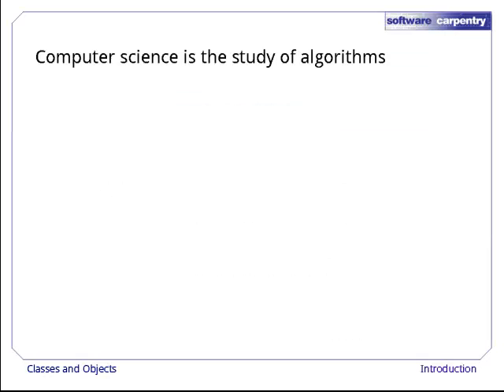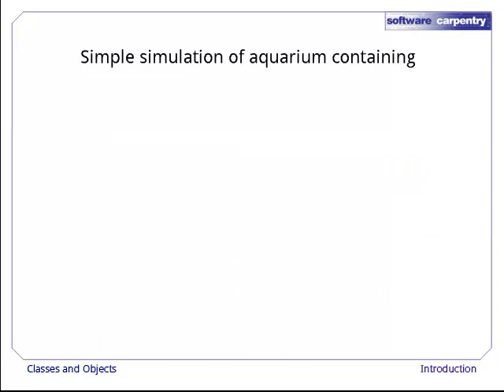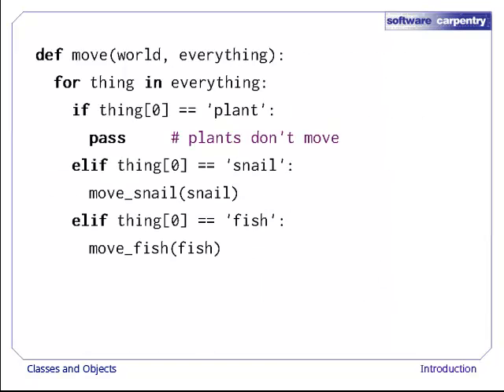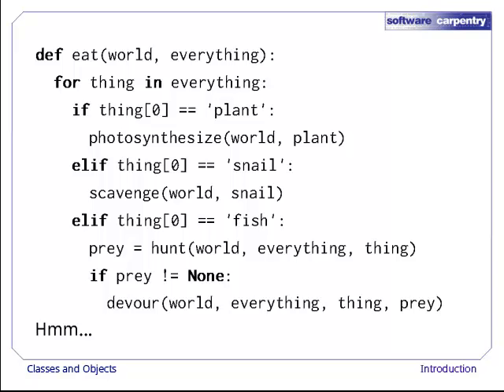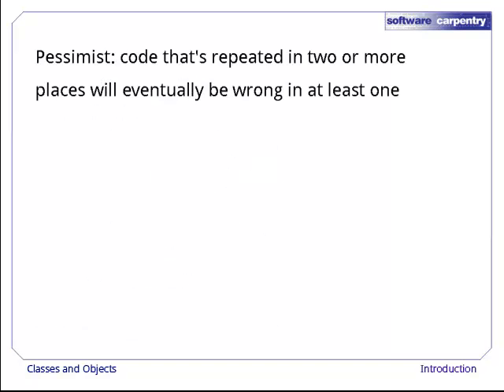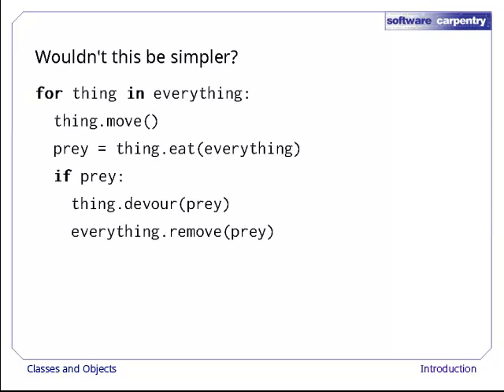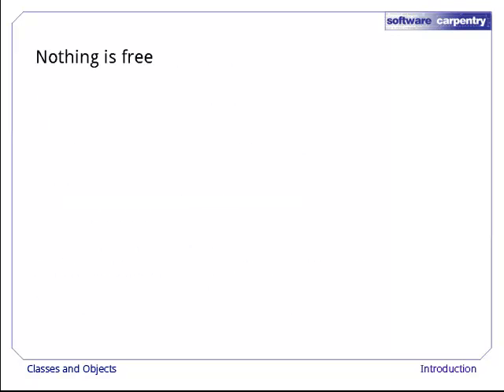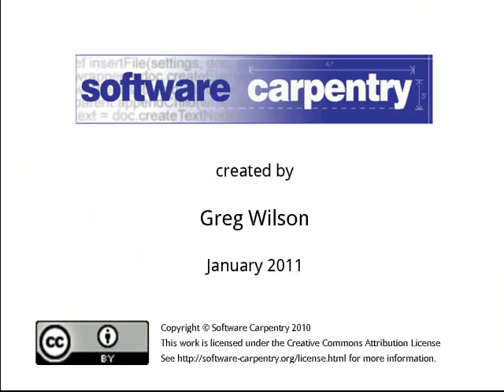Object-oriented programming - Episode 1 - Introduction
Welcome to the Carpentry lecture on object-oriented programming. In the next few episodes, we'll explain what classes and objects are, and show you how they can make big programming projects easier to manage.